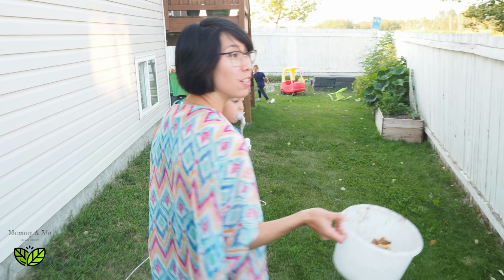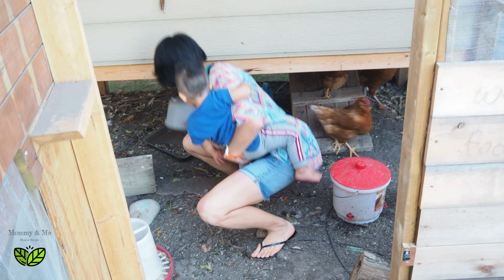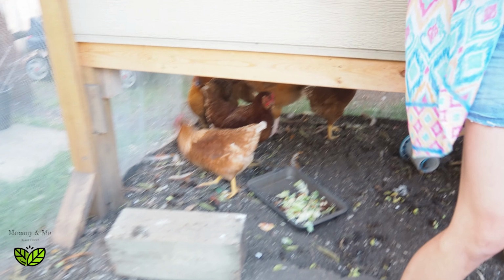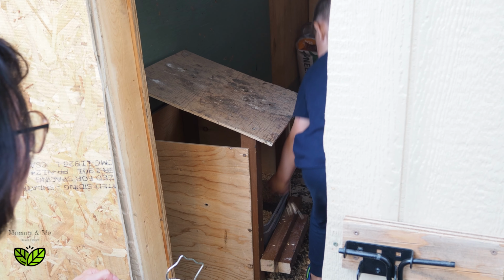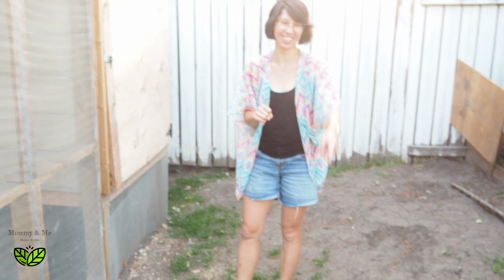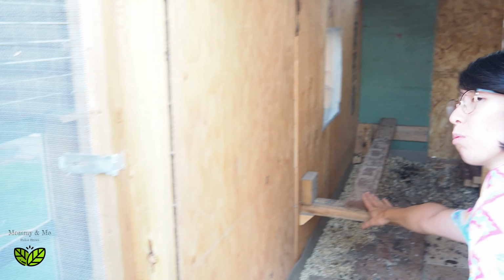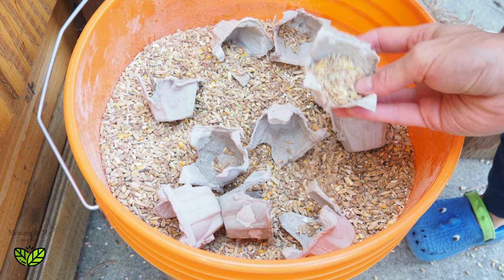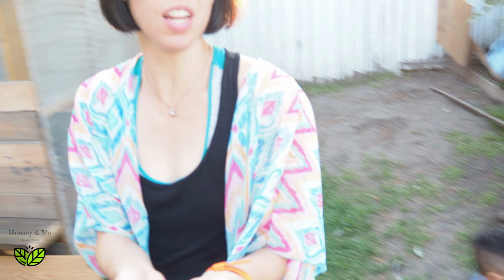How to Care for Backyard City Chickens | URBAN HEN KEEPING 101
Yes our weird pets totally have their own Instagram.

So I didn't want a dog, a cat or a guinea pig. I wanted a productive pet... so I got backyard chickens in the spring of 2021. We went through all the hoops and city permits for urban hen keeping and now I can share some practical tips and what it looks like to take care of our hens here in the city of Edmonton, Alberta. Now I never have to go to the store for eggs.

Timestamps:
00:00 Let's head to the chicken coop
01:22 Feeding the backyard chickens
02:33 Check for eggs - Urban Hen Keepings
04:33 Chicken Coop Tour: Roost, Poop Board
06:50 Calcium Carbonate for Egg Laying Hens

Filmed with: Olympus E-PL10 camera

▶︎ Video music source: Halfway Under mixes - custom created for Baker Brewz

All images and additional video segments contained are used in strict compliance with the appropriate permissions and licenses required from pexels.com in accordance with the YouTube Partner Program, Community guidelines & YouTube terms of service.